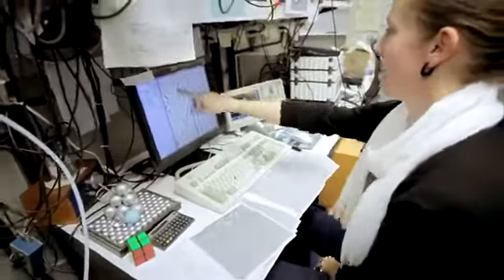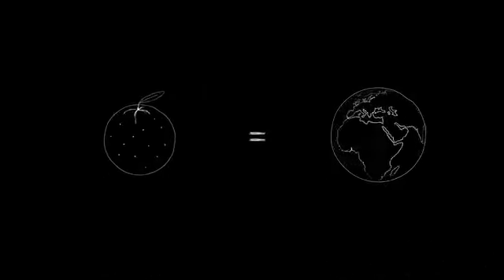La production de la bande dessinée la plus petite au monde